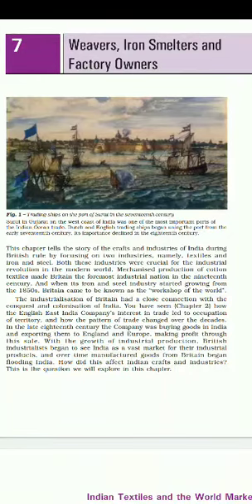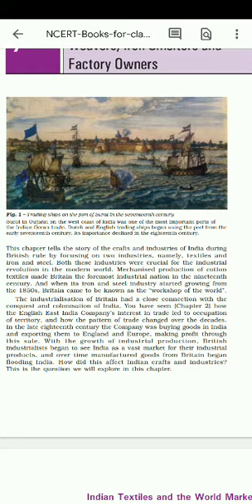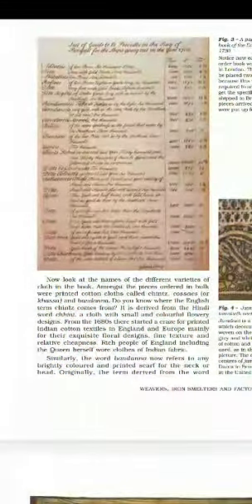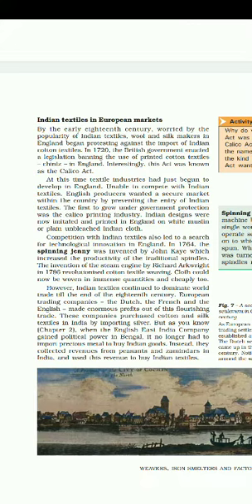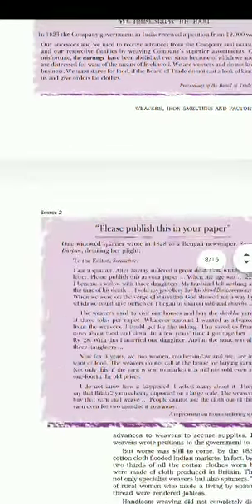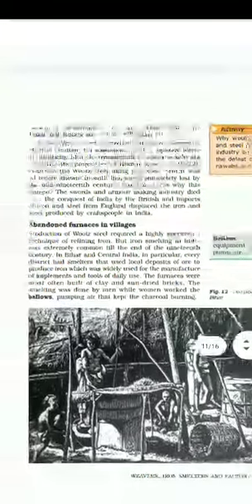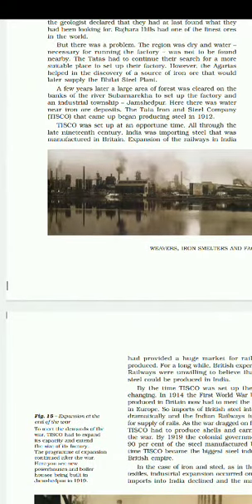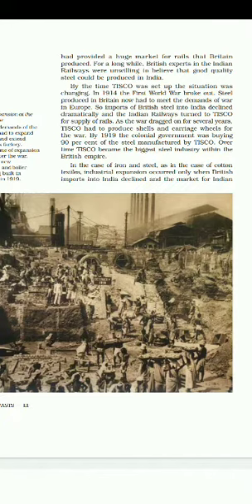8, History ch:7 Weavers, Iron smelters and Factory owners (Revision of class test)